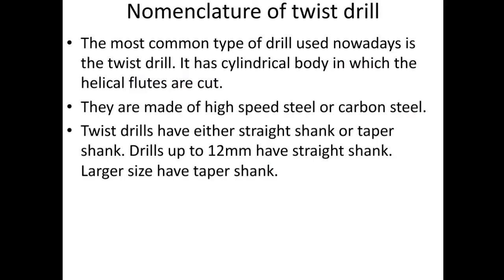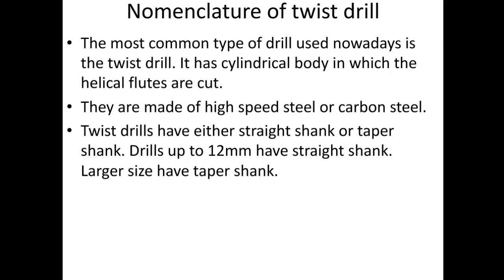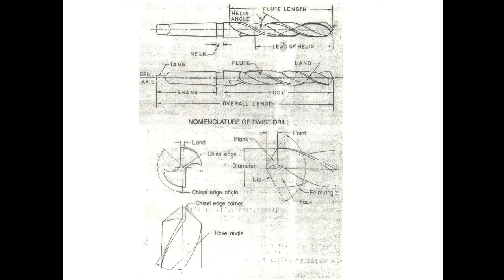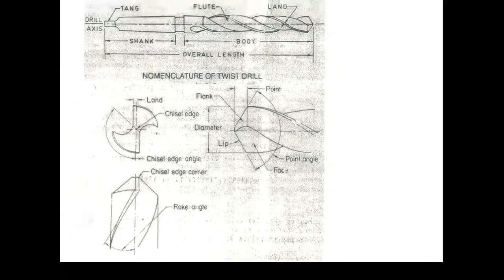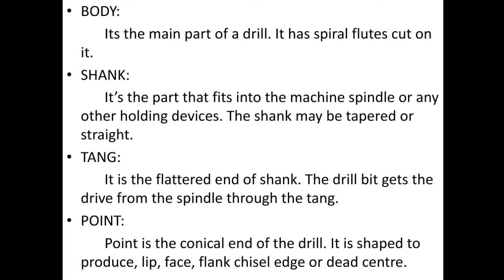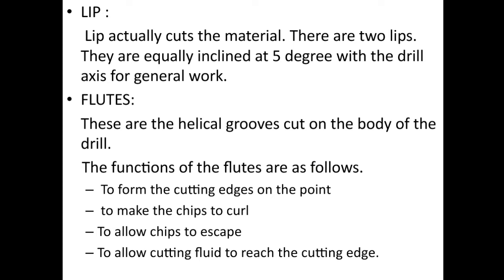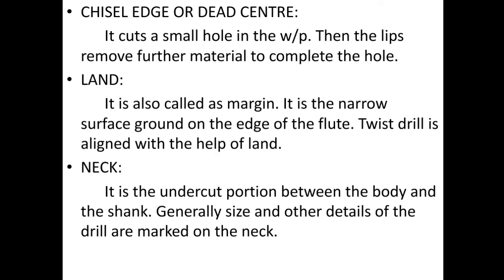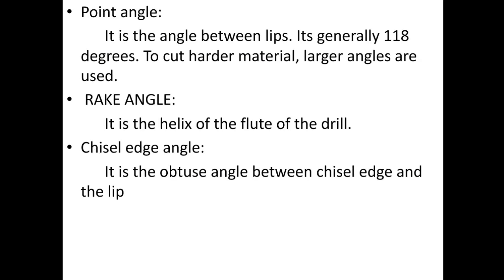Tool Nomenclature Of Twist Drill | Engineering study materials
A. Twist Drills

I Definition:
Drill: Drill can be defined as a rotary end cutting tool having one or more cutting lips, and having one or more helical or straight flutes for the passage of chips and the admission of a cutting fluid.

II. General Classifications

A. Classification Based on Construction
1. Solid Drills: Those made of one piece of material such as high speed steel
2. Tipped Solid Drills: Those having a body of one material with cutting lips made of another material brazed or otherwise bonded in place
3. Composite Drills: Those having cutting portions mechanically held in place

To top of this page

III. Nomenclature of Twist Drills and Other Terms Relating to Drilling

Axis: The imaginary straight line which forms the longitudinal center line of the drill
Back Taper: A slight decrease in diameter from front to back in the body of the drill
Body: The portion of the drill extending from the shank or neck to the outer corners of the cutting lips
Body Diameter Clearance: That portion of the land that has been cut away so it will not rub against the walls of the hole
Built-Up Edge: An adhering deposit of nascent material on the cutting lip or the point of the drill
Cam Relief: The relief from the cutting edge to the back of the land, produced by a cam actuated cutting tool or grinding wheel on a relieving machine
Chip Breaker: Nicks or Grooves designed to reduce the size of chips; they may be steps or grooves in the cutting lip or in the leading face of the land at or adjacent to the cutting lips
Chip Packing: The failure of chips to pass through the flute during cutting action
Chipping: The breakdown of a cutting lip or margin by loss of fragments broken away during the cutting action
Chisel Edge: The edge at the end of the web that connects the cutting lips
Chisel Edge Angle: The angle included between the chisel edge and the cutting lip, as viewed from the end of the drill
Clearance: The space provided to eliminate undesirable contact between the drill and the workpiece
Clearance Diameter: The diameter over the the cut away portion of the drill lands
Crankshaft or Deep Hole Drills: Drills designed for drilling oil holes in crankshafts, connecting rods and similar deep holes; they are generally made with heavy webs and higher helix angles than normal
Cutter Sweep: The section formed by the tool used to generate the flute in leaving the flute